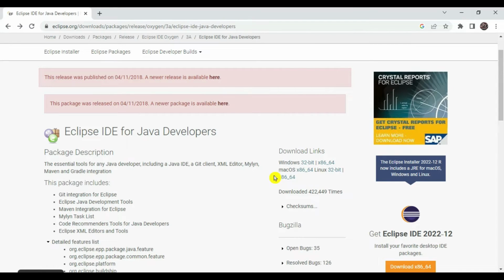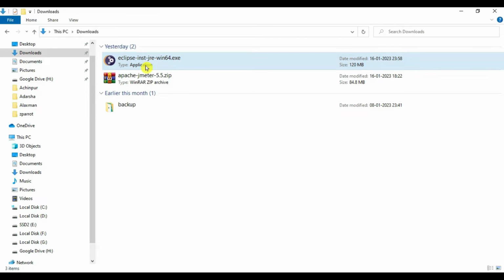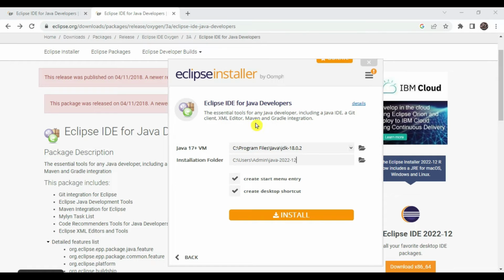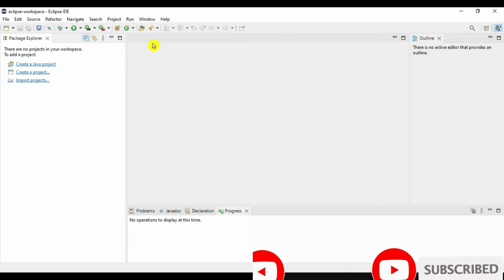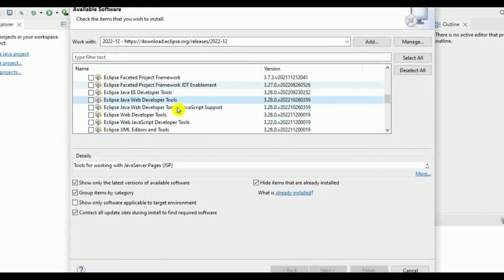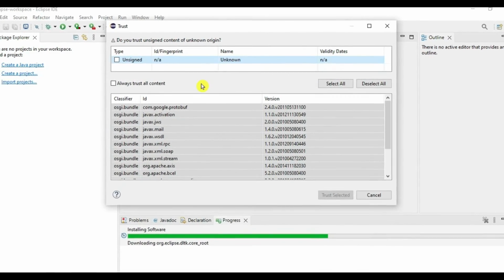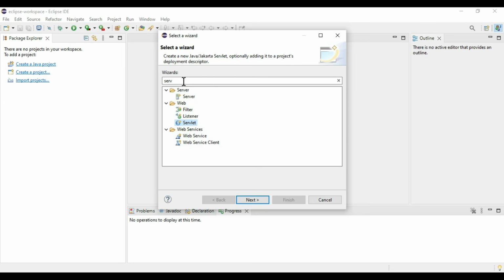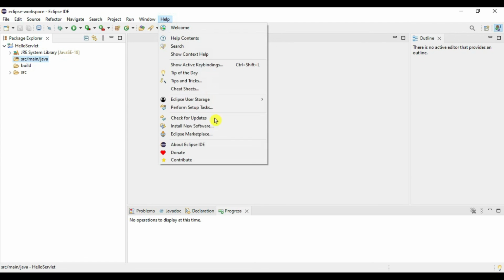How to add Java EE/Web project Support in Eclipse IDE | Dynamic web Project Missing in Eclipse ?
-- Step by step guide you How to add Java EE/Web project Support in Eclipse IDE
-- Install New java EE Software in Eclipse
-- Creating Dynamic Web Project

⏲️Time Stamps⏲️

00:15 - Introduction
00:25-  General problem Java EE missing
03:20 - Basic Eclipse Installer
04:40 - Install New Software in Eclipse
07:40 - Creating Dynamic Web Project
08:00 - Summery

Production Credits:

Edited by: Simplifying Tech
Edited with Tool : Filmora 10
Produced by: Simplifying Tech